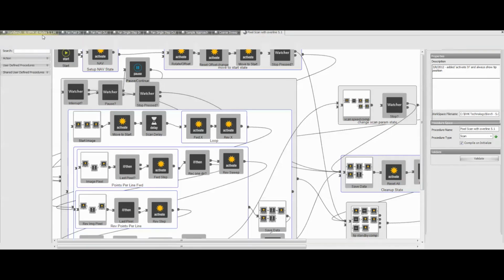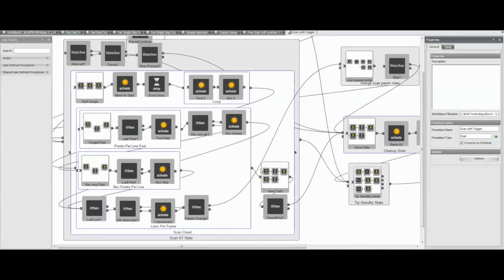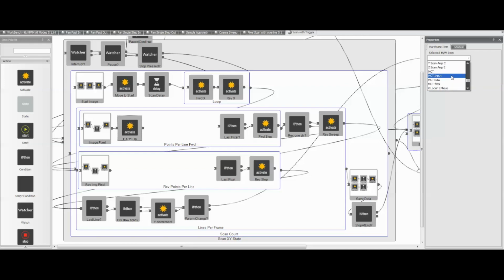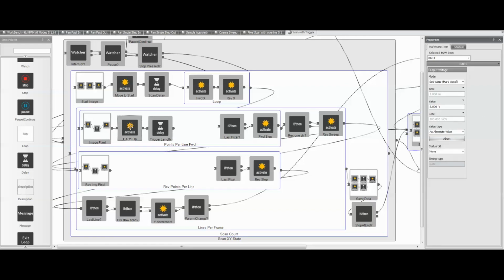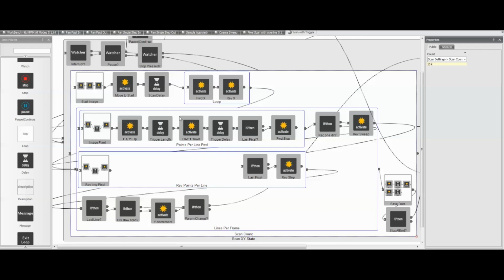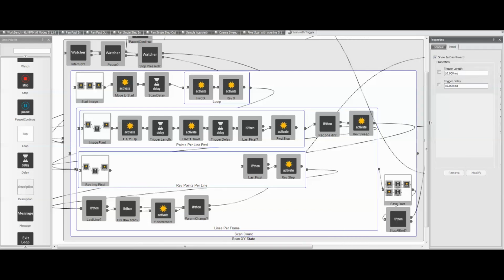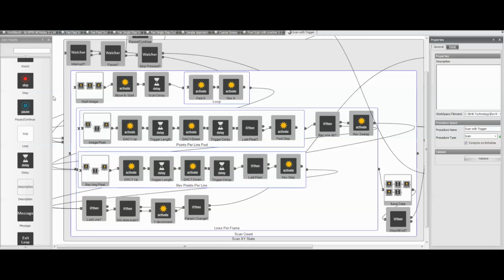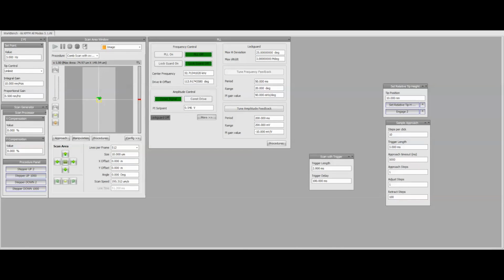RHK Tutorial: Adding TTL Pulse to Pixel Scan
Discover how to customize the R9 Controller from RHK Technology to generate a precise TTL trigger pulse after every scan pixel in a scanning probe microscopy image. In this step-by-step tutorial, Kenneth Colin demonstrates how to modify the IHDL hardware space, create a custom scan procedure, and configure trigger pulse timing using the R9 platform.

This video is ideal for researchers and engineers working with Scanning probe microscope controller systems who need advanced synchronization capabilities for external instruments. You'll learn how to generate a 5V TTL pulse from DAC 1, configure both trigger length and trigger delay, add controls to a procedure dashboard, validate custom procedures, and deploy the new scan mode directly from the scan interface.

Whether you're using an SPM Controller, AFM controller, or STM Controller, this tutorial highlights the flexibility and customization options available within the RHK Technology ecosystem. These capabilities are valuable for integrating external devices, automating experiments, and expanding the functionality of your nanoscience instrumentation setup.

Key topics covered:
• RHK Technology R9 Controller customization
• TTL trigger pulse generation from DAC 1
• Configurable trigger width and delay
• IHDL procedure editing and validation
• Dashboard panel integration
• Pixel-by-pixel scan synchronization
• Scanning probe microscope controller workflows

If you have questions about implementing custom procedures or advanced controller functionality, contact RHK Technology support for additional assistance.

Chapters
00:00 - Introduction and Custom Trigger Requirement
00:46 - Modifying the IHDL Hardware Space
01:22 - Creating the “Scan with Trigger” Procedure
01:45 - Locating the Pixel Sampling Loop
03:26 - Adding the 5V TTL Pulse on DAC 1
04:40 - Configuring Trigger Length and Delay
07:05 - Adding Controls to the Procedure Panel
08:03 - Linking Dashboard References
09:37 - Validating the Custom Scan Procedure
10:30 - Using the New Scan with Trigger Dashboard
11:10 - Running the Custom Scan Mode
11:19 - Final Summary and Support Information